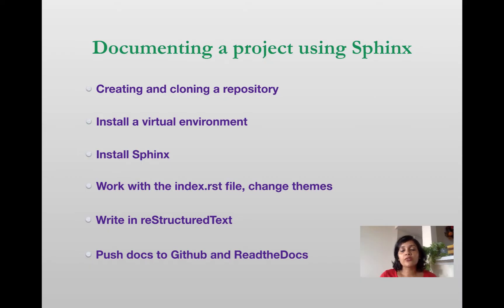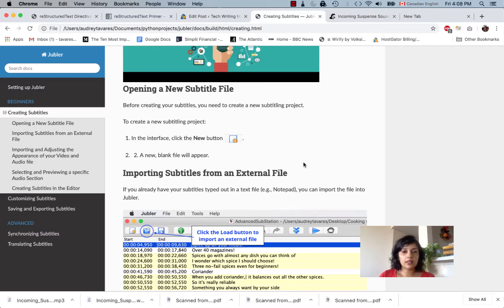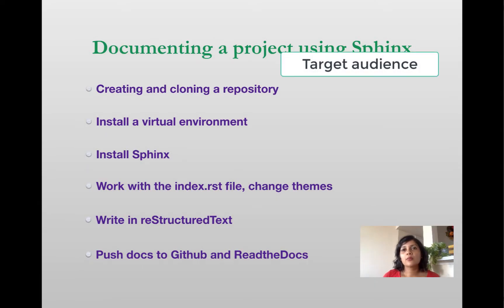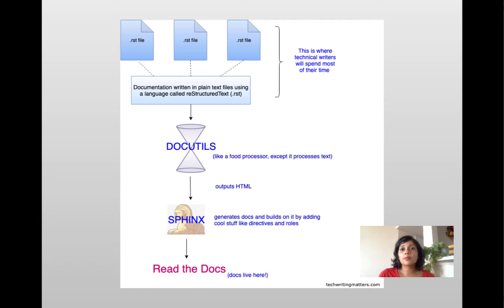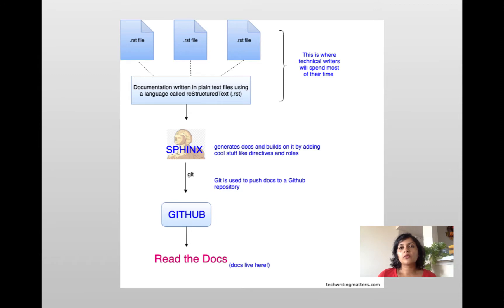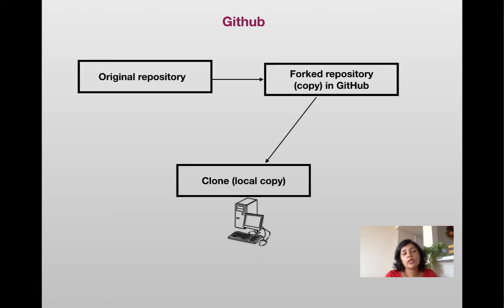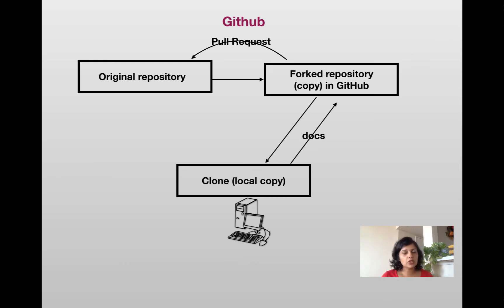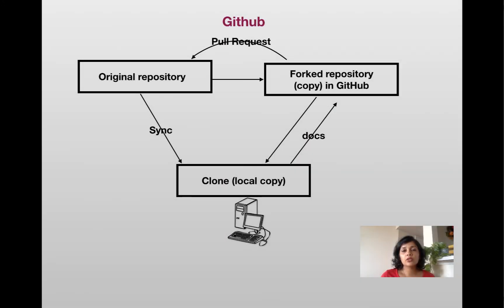How to Document using Sphinx: Introduction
This is the introductory video of a four-part tutorial on how to generate documentation using Sphinx onto Read the Docs.

CONTENTS

00:00 Introduction
01:48 Target audience for this tutorial
02:14 Structure of the tutorial
02:29 Sphinx Workflow Overview
03:48 What is a Virtual Environment?
04:28 Github basics